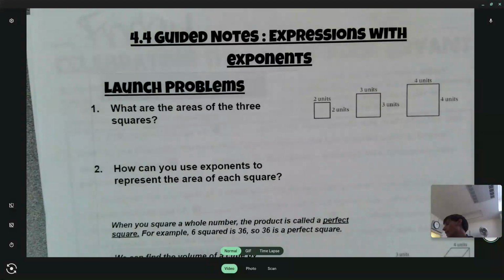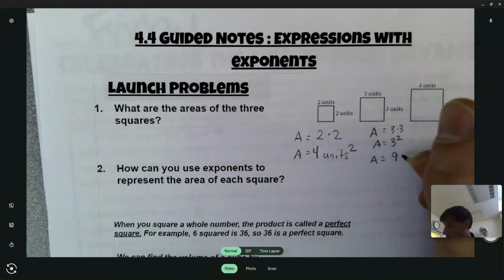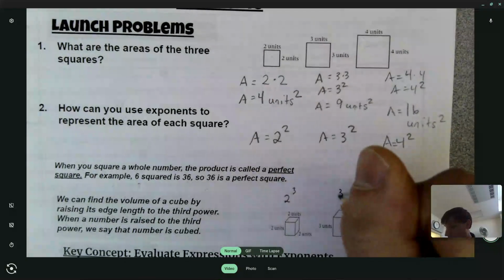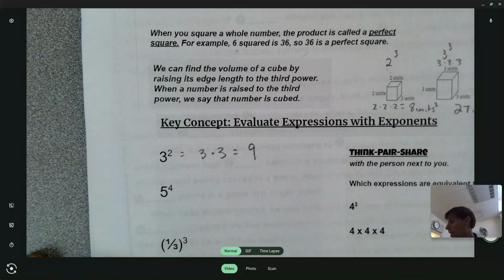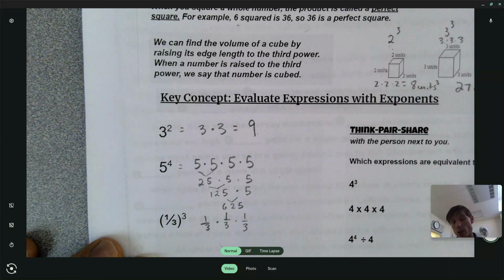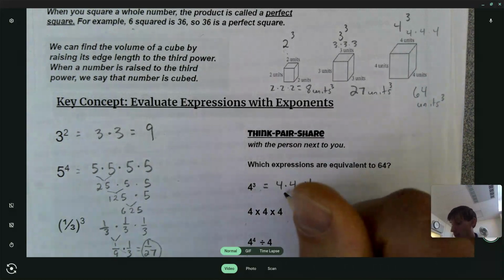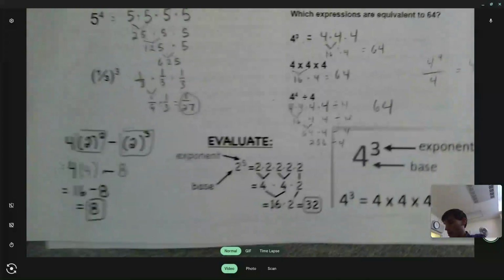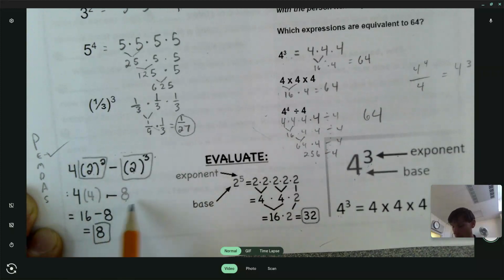4.4 Guided Notes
Lesson Launch for Ms. Daly